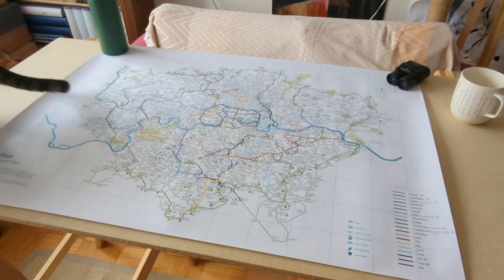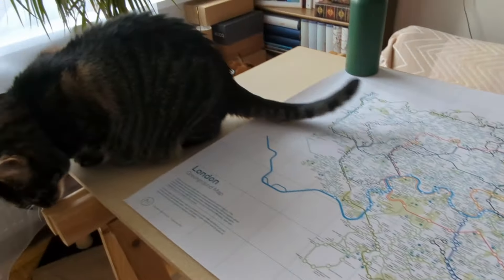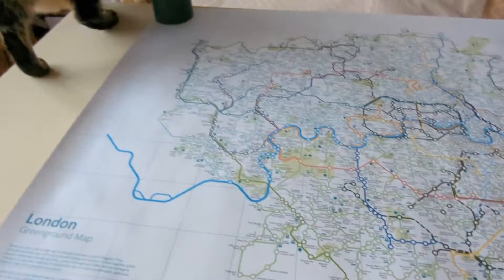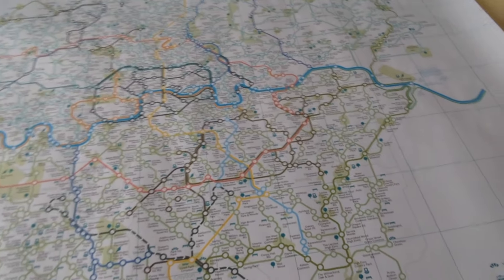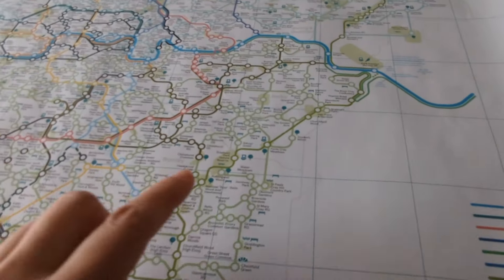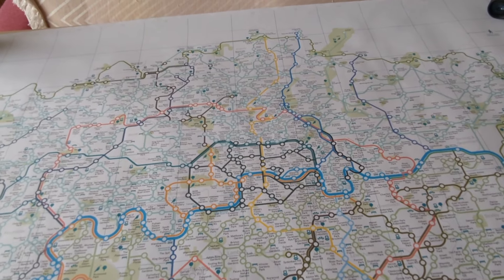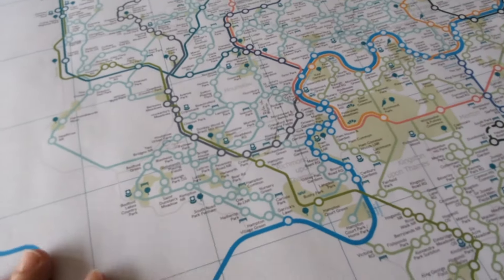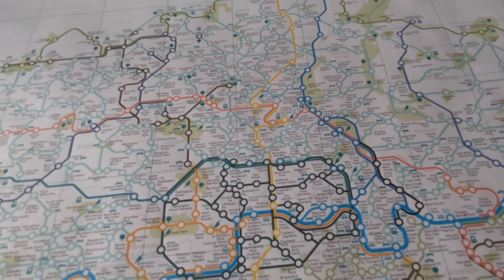London Greenground Map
Our Map of the Month for May is the London Greenground Map by graphic designer and map maker Helen Ilus.

The London Greenground Map is the largest greenground map to date – connecting 1,200 green spaces with 20 inspirational lines for exploring the London-wide network of parks, rivers, nature reserves, woods and wetlands. Covering all London boroughs so that every neighbourhood can find nature on their doorstep.

The project first started in the spring of 2019 when Helen Ilus proposed an idea to connect parks in a tube-style walking map. The idea was well-received and the first maps were collaborative, with people suggesting parks and open spaces. Since then the map has grown 15 times and this new third edition of the map is the most intricate she has ever made.

An enthusiastic walker and urban explorer Helen travelled widely, studying and working in UK, before coming up with the idea of connecting parks to tube style network for walkers. A fan of Harry Beck’s London Tube map, she wondered what would happen combining the schematic mapping with walking routes. As an intuitive traveller she found the schematic maps more accessible in urban environments, but realised they also trap people in transport networks. This is why her maps give priority to green infrastructure, replacing stations with parks and tube lines with walking routes.

While celebrating London’s greenery this map also aims to draw attention to the threats green spaces are facing – urban expansion and over-development. This third edition map highlights some of the ongoing projects online you can support to not lose the green in London.

This is a flat map that will come carefully rolled in a map tube so you can frame it at home or spread it our across a table/ fold it up and add it to your map collection.

London Greenground Map is available now at Stanfords